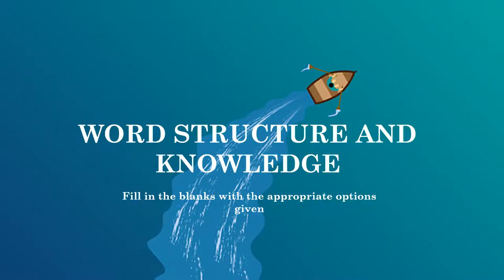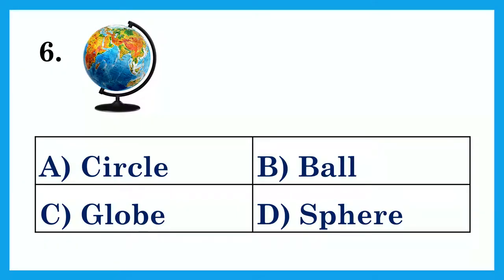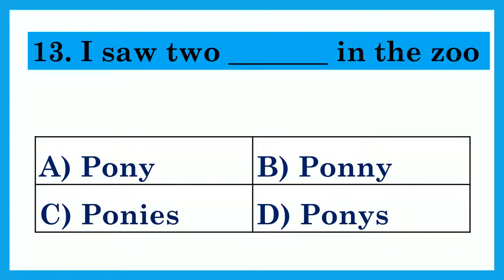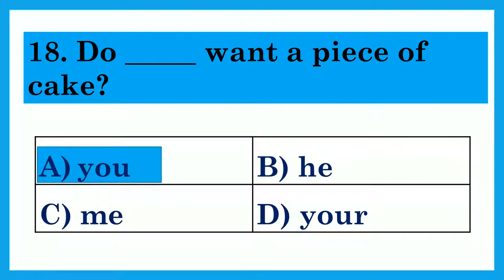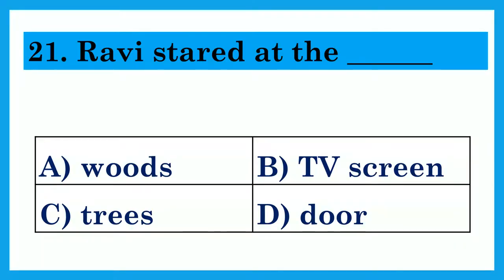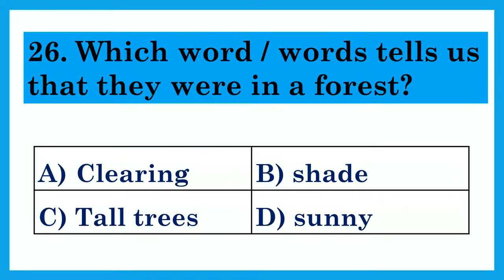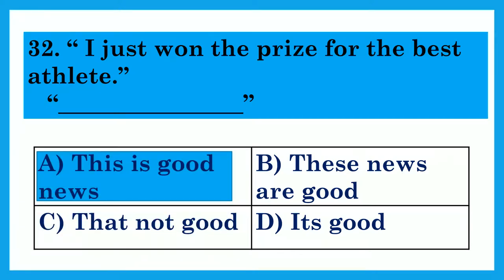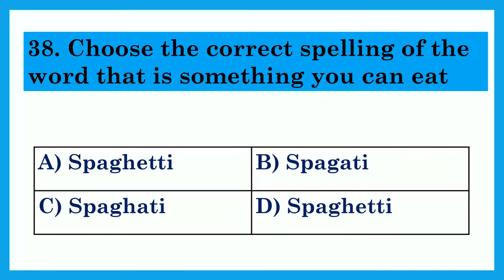English Olympiad practice paper - class 3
International English Olympiad preparation for class 3 / Grade 3. Challenging questions with answers to help children to prepare for English competitive exams like IEO. Word structure, synonyms, antonyms, reading and comprehension, choose the correct spelling, and other questions are covered in the sample worksheet. A must for English Olympiad training.